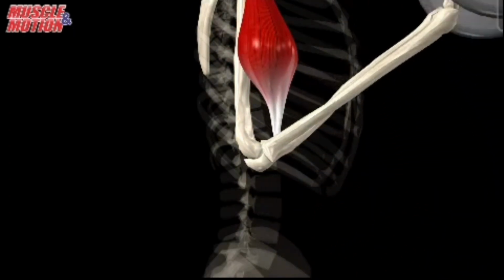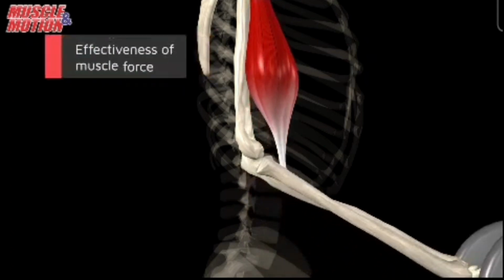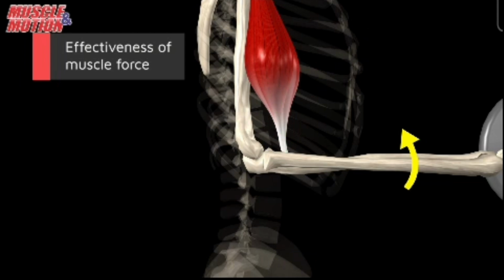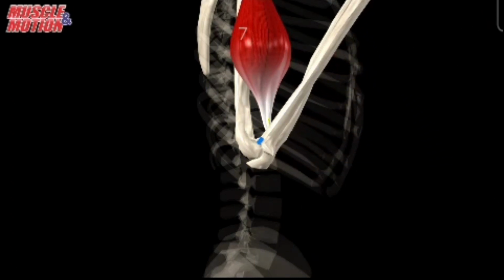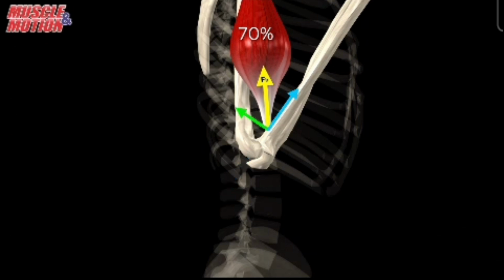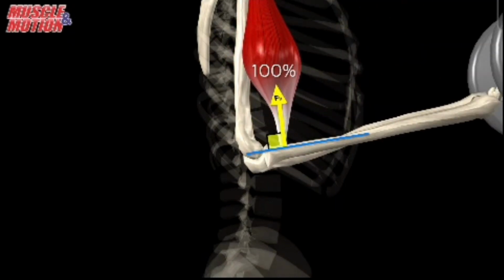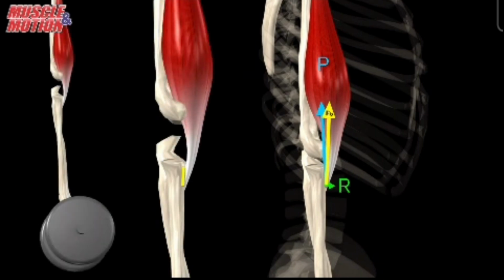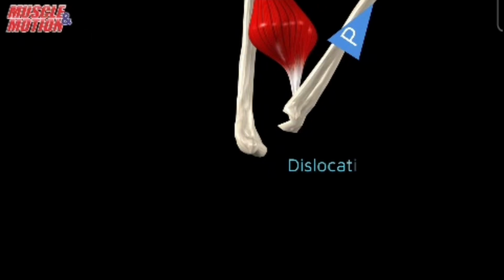Angulo de Tracción y Fuerza Aplicada